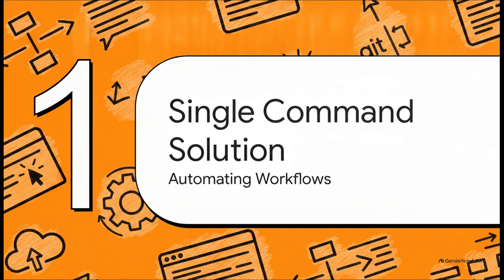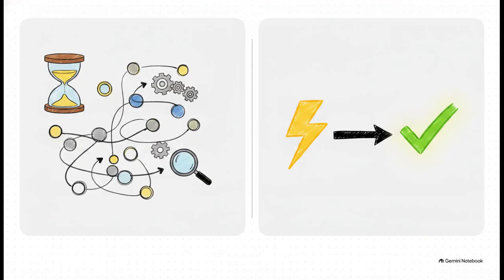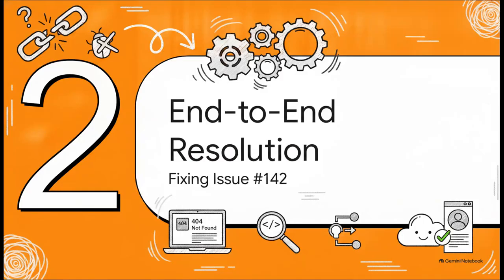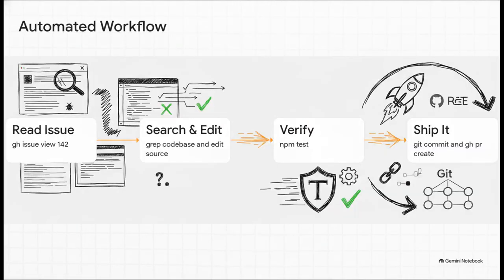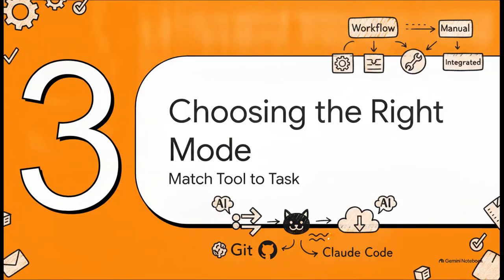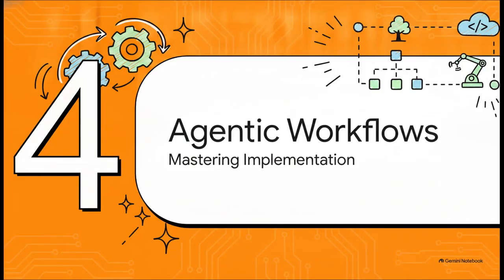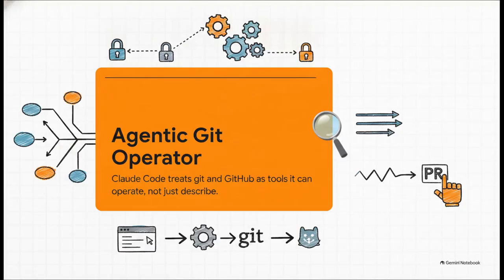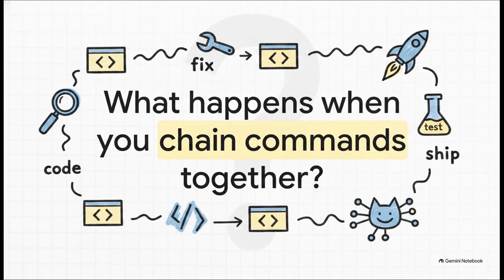Git and GitHub Inside Claude Code: Commits, Branches, PRs from One Prompt | Claude Master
Claude Code plugs straight into git, GitHub, and GitLab, so you can drive your whole version-control workflow with plain English instead of memorized commands. In about three minutes, you'll see how it stages diffs, writes commit messages, opens pull requests, and even resolves GitHub issues autonomously through GitHub Actions.

What you'll learn in this 3-minute guide:
• Generate Conventional Commit messages from staged diffs without leaving your terminal
• Create branches, push them, and open pull requests with a single natural-language request
• Wire up the GitHub Actions integration so tagging @claude on an issue produces a working PR
• Run parallel Claude Code sessions in git worktrees to avoid conflicts on large refactors